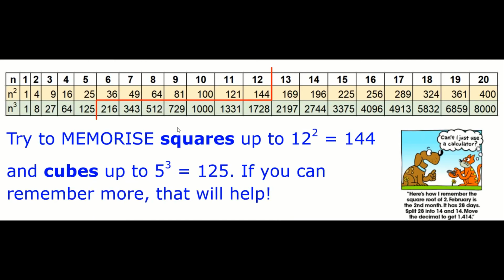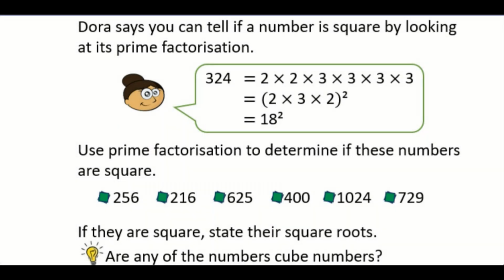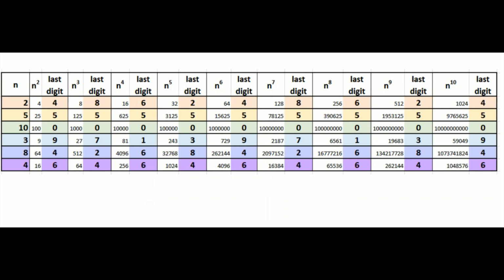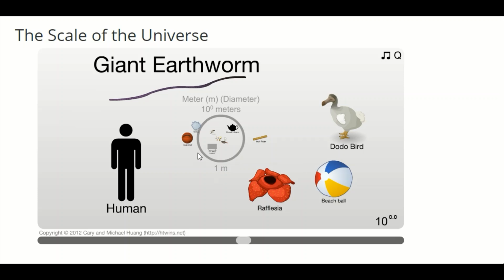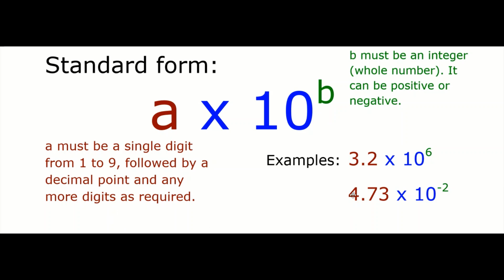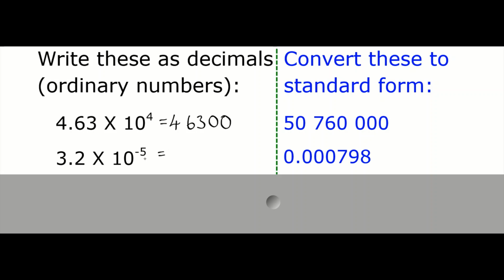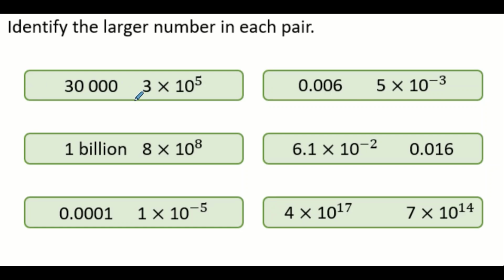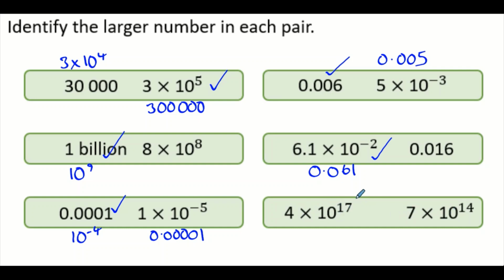Powers, Roots, Standard Form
Video lesson for year 10 higher GCSE week beginning 29th June 2020